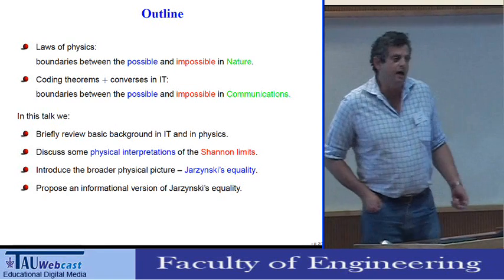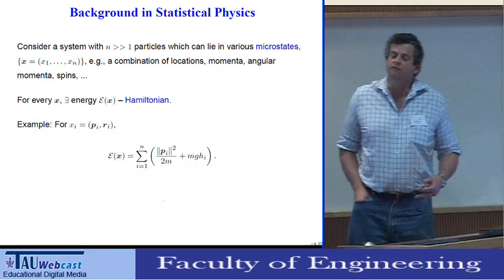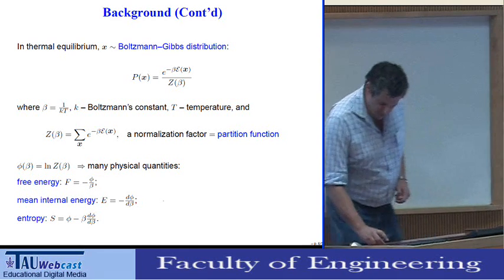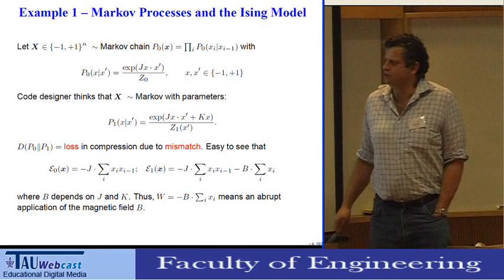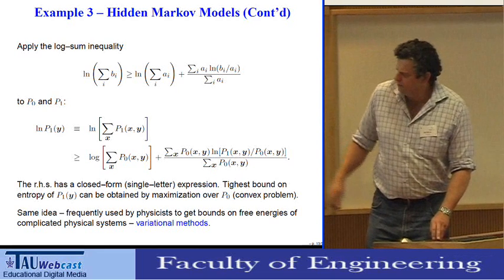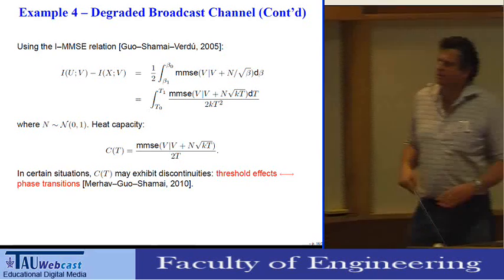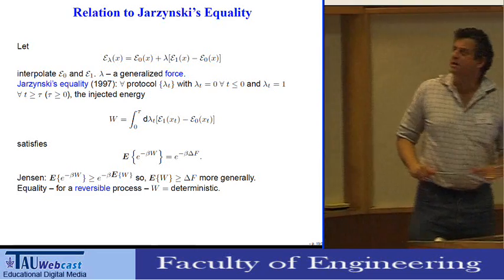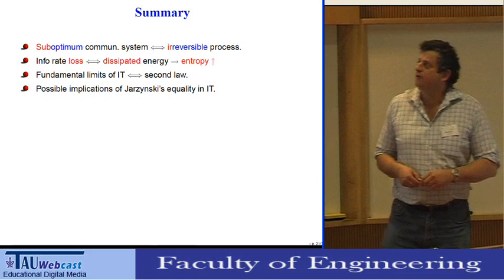Physics of the Shannon Limits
Speaker: Prof. Neri Merhav, Technion.

The Annual Workshop and Feder Award Ceremony 2010.
The Event was held at the the Advanced Communication Center, the Faculty of Engineering, Tel Aviv University.
10/2/10